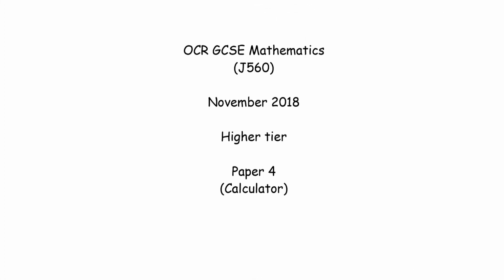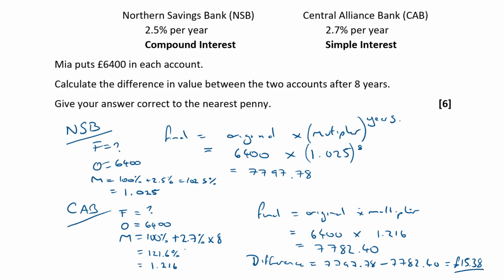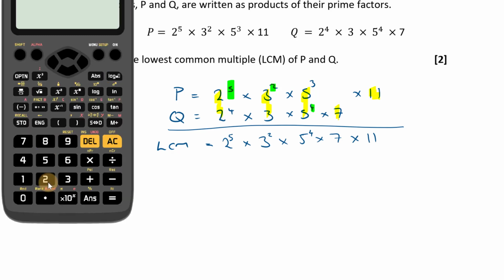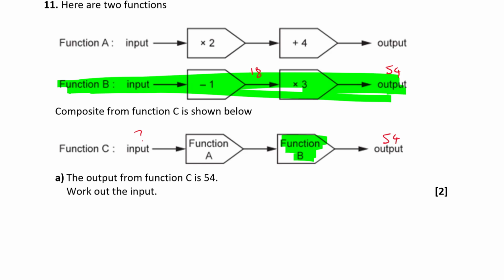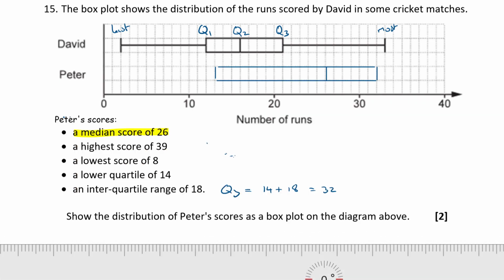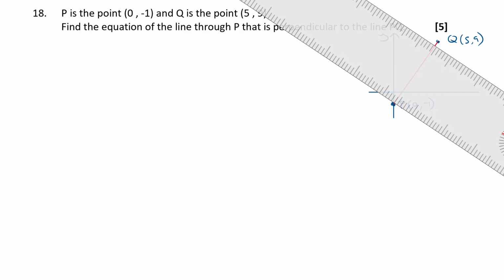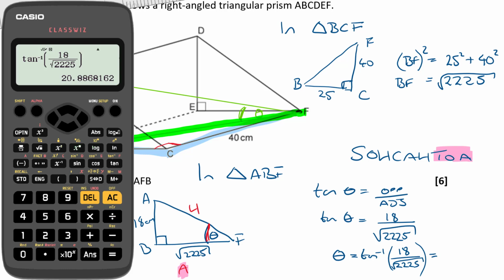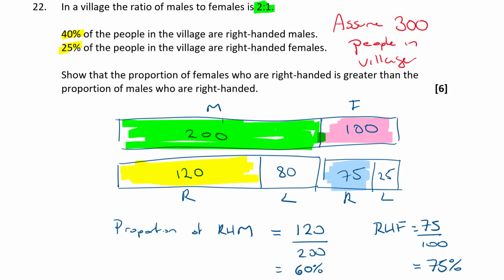GCSE Maths OCR November 2018 Paper 4 Higher Tier Walkthrough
A complete walk through of OCR GCSE Maths November 2018 Higher Tier - Paper 4 calculator.  Help revise for the J560 new specification 9-1 mathematics exams and your mock.  This walkthrough tutorial has full solutions to each question, so you can use it like a mark scheme.

0:00:00 - Intro
0:02:10 - Q 1 - Percentages with profit and loss
0:04:33 - Q 2 - Distance speed time
0:09:01 - Q 3 - Pythagoras Theorem
0:10:13 - Q 4 - Simple and compound interest
0:14:56 - Q 5 - Forming and solving simultaneous equations
0:18:05 - Q 6 - Volumes of cylinders and spheres.
0:21:24 - Q 7 - Construction and Loci
0:25:00 - Q 8 - Prime factor decomposition with HCFs and LCMs
0:35:24 - Q 9 - Venn diagrams
0:38:33 - Q10 - Quadratic curves
0:39:57 - Q11 - Functions
0:44:17 - Q12 - Histograms
0:48:05 - Q13 - Factorising expressions
0:49:59 - Q14 - Proportionality
0:52:04 - Q15 - Box plots
0:58:02 - Q16 - Factorising and solving quadratic equations
1:01:41 - Q17 - Finding the nth term of a quadratic sequence
1:05:57 - Q18 - Finding the equation of a line given 2 points
1:10:16 - Q19 - Similar shapes - volumes and lengths
1:14:04 - Q20 - Trigonometry and pythagoras theorem in 3D
1:20:49 - Q21 - Growth and decay - complete a table of values
1:28:31 - Advertisement Break!  Patreon
1:28:58 - Q22 - Proportion with percentages
1:34:05 - Outro